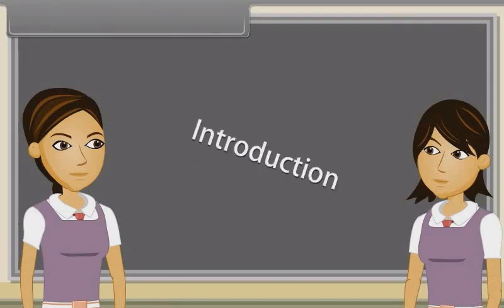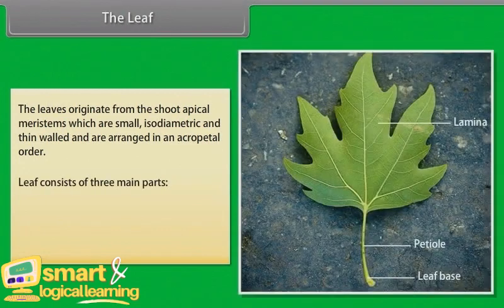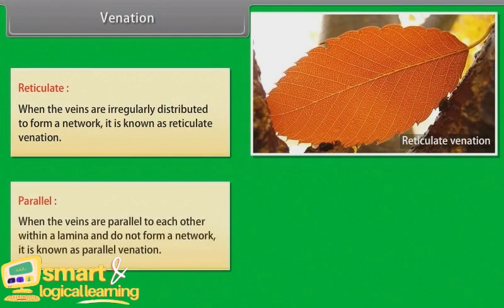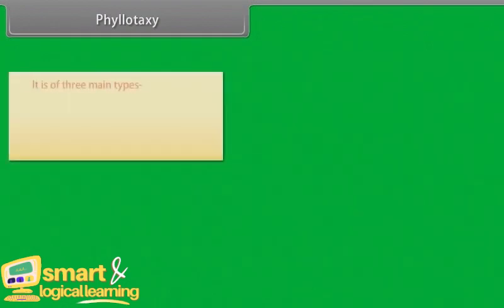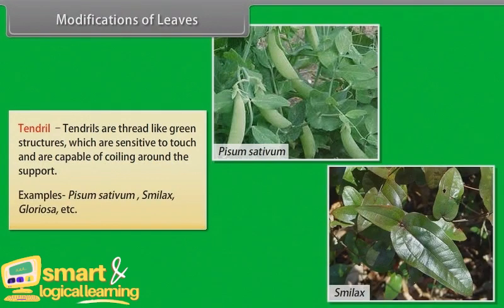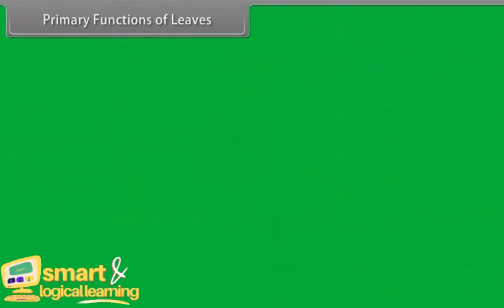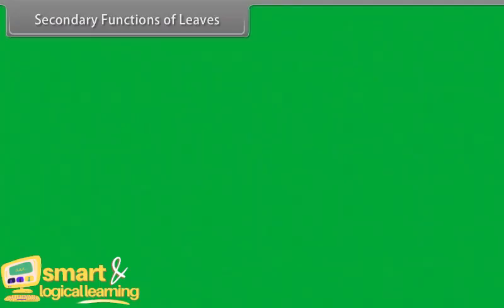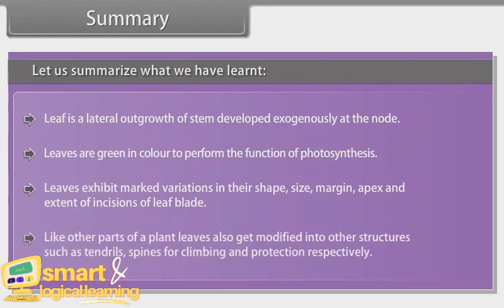Morphology of Flowering Plants Leaves